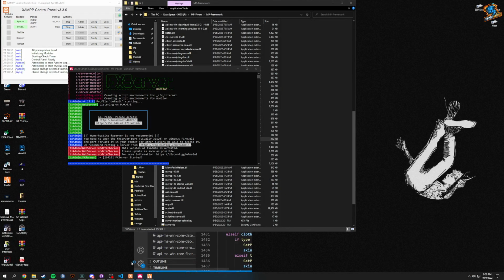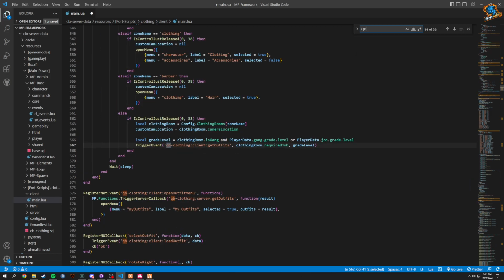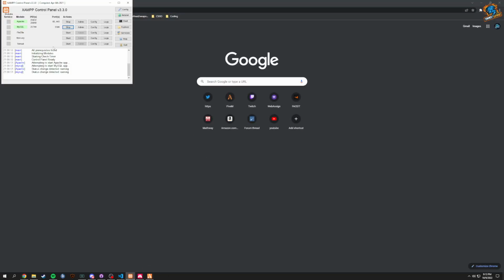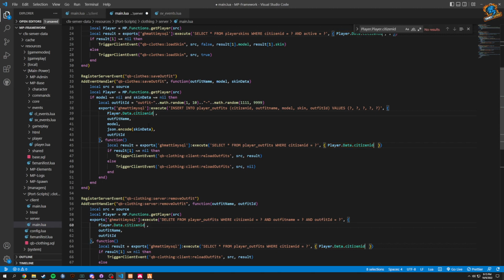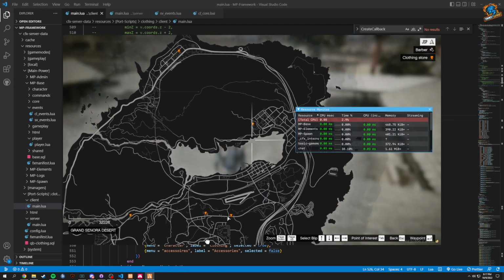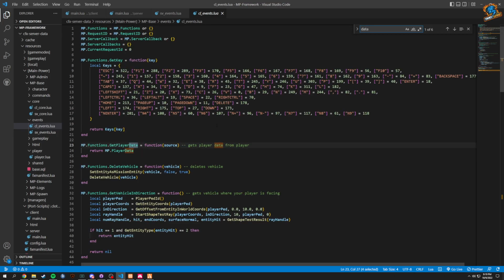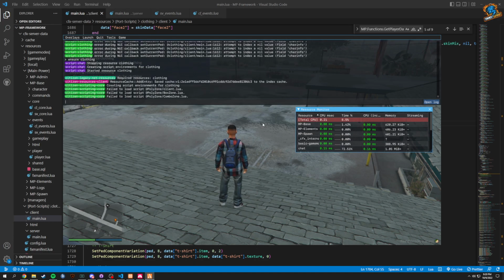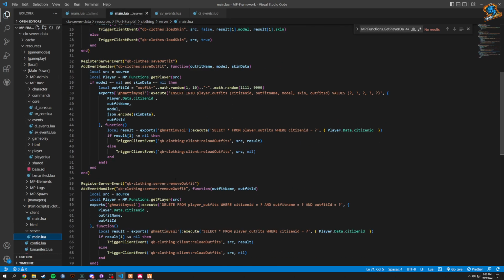Create a FiveM Framework - Porting Clothing Menu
Any questions can be asked in my discord and I will get to them as soon as I can. Create a FiveM Framework - Porting Clothing Menu
This is a part 2 to this and will be a part 3 when we get everything done and talk about the changes happening